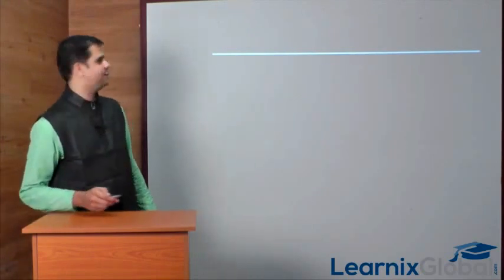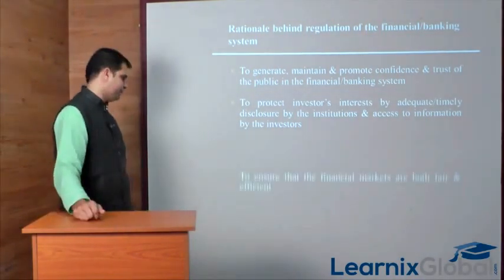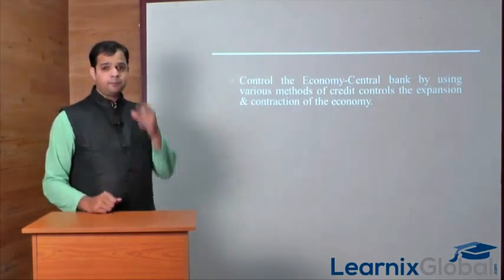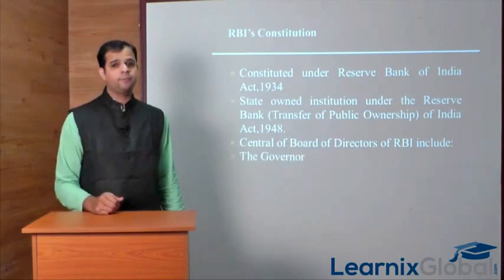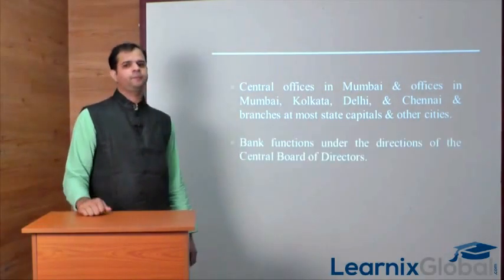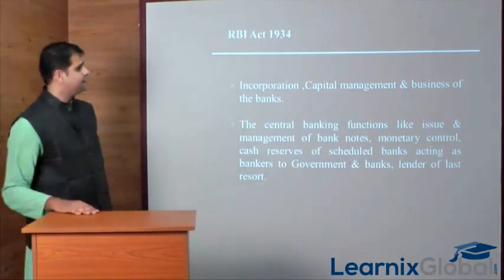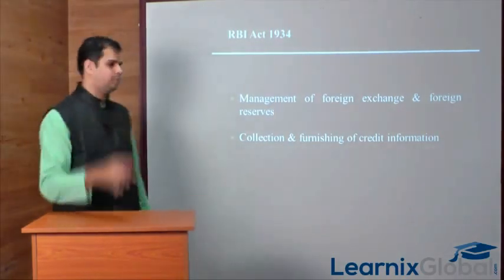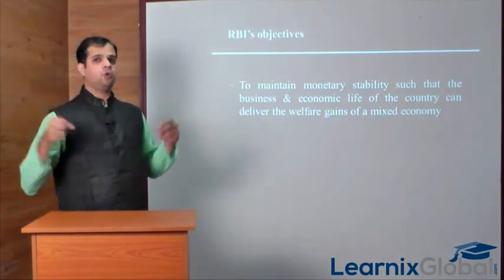Bharathiar University MBA Video Lectures - Management of Financial Services